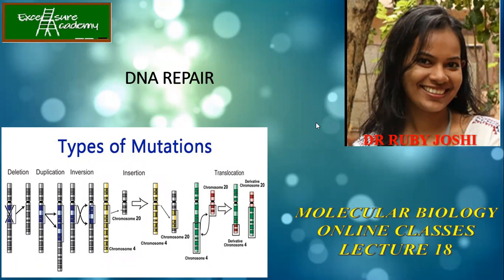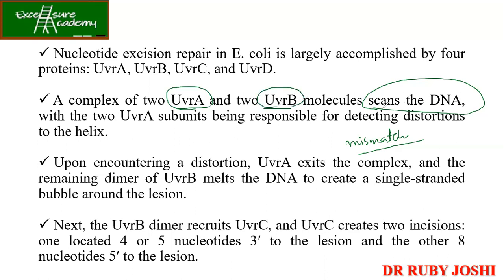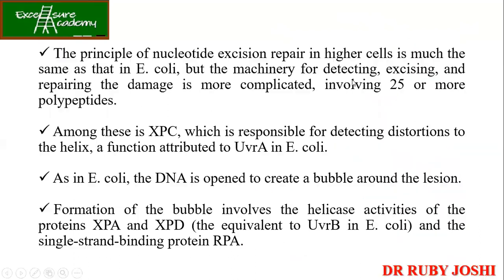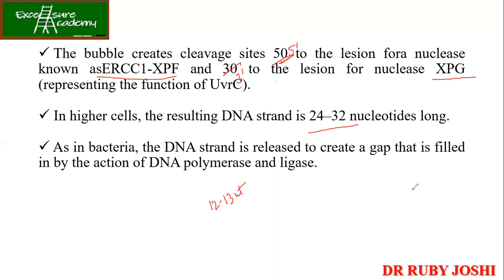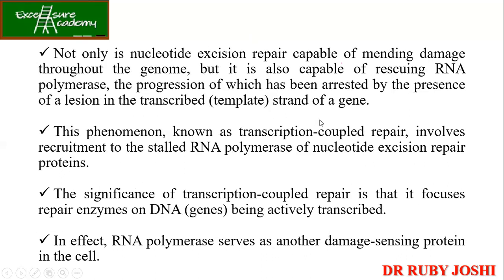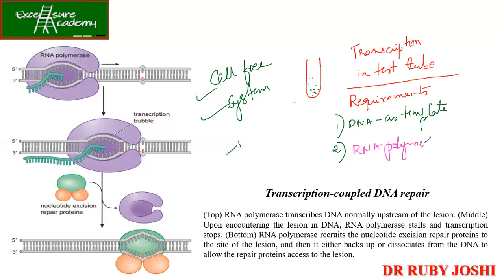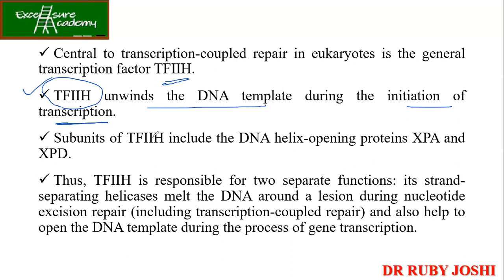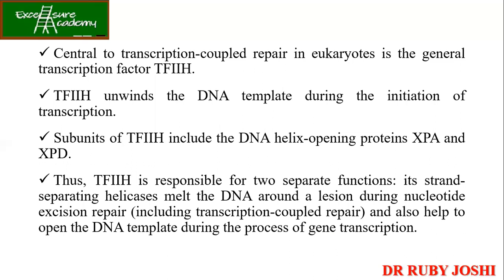Molecular_Biology Lecture_18 DNA repair Nucleotide Excision Repair mechanism